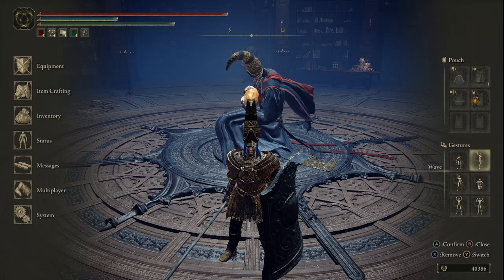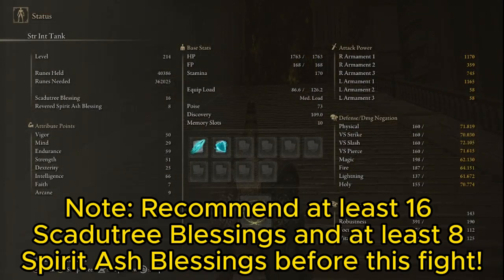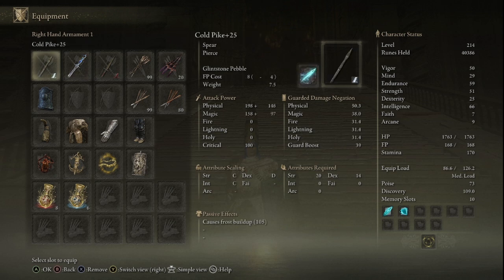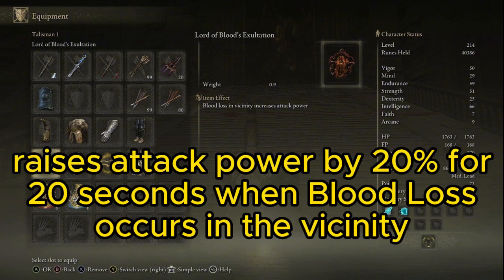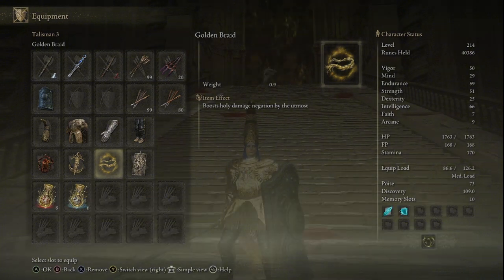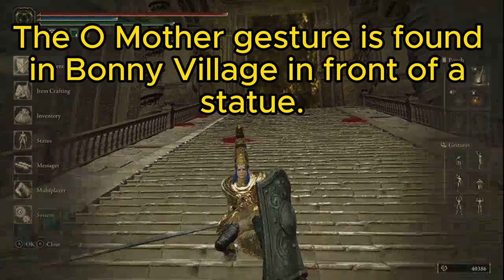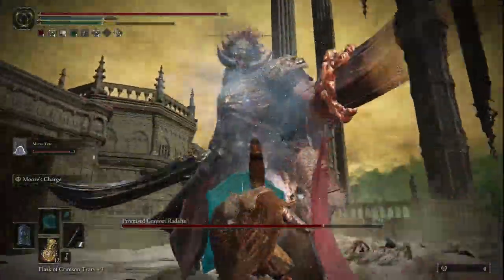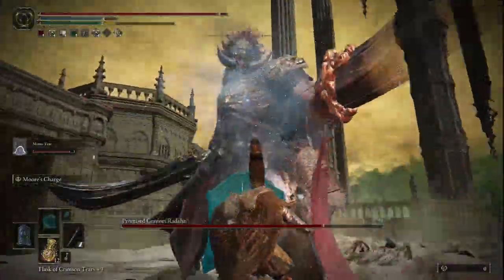Elden Ring Promised Consort Radahn Easy Method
This video is a guide for how to easily beat the very challenging last DLC Elden Ring boss Promised Consort Radahn.